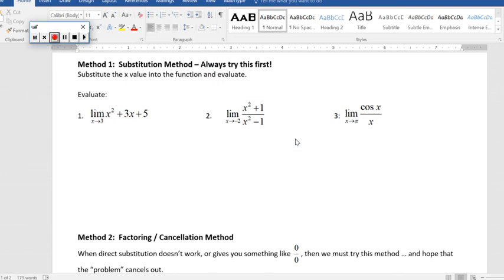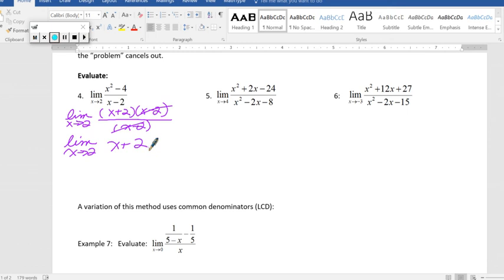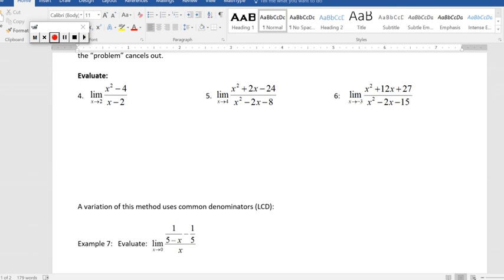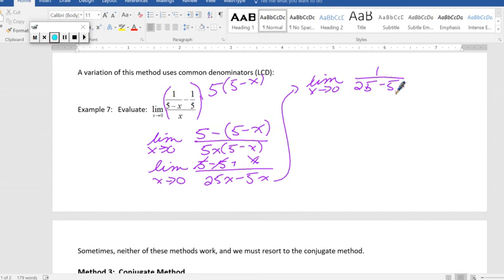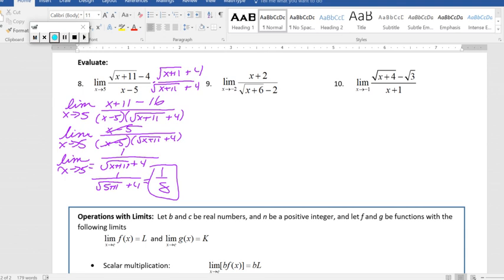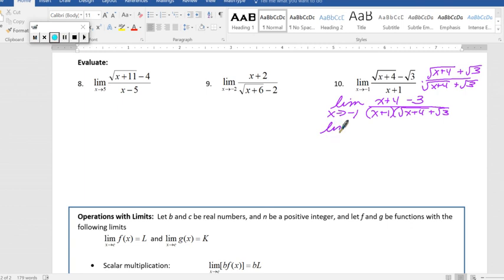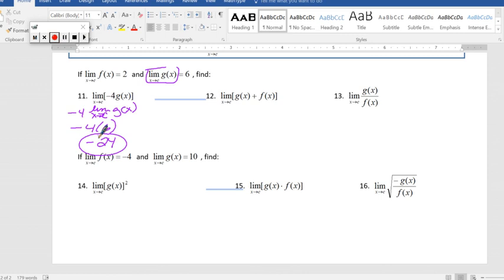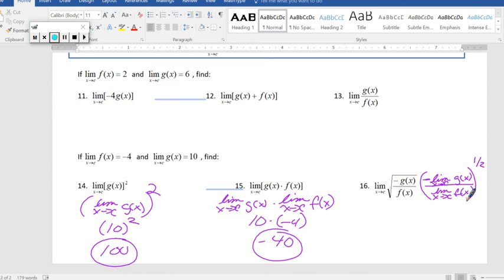10 2 RRH Video Limits Algebraiclly